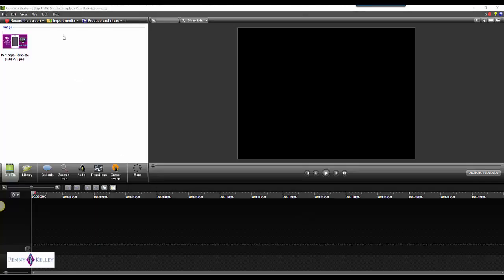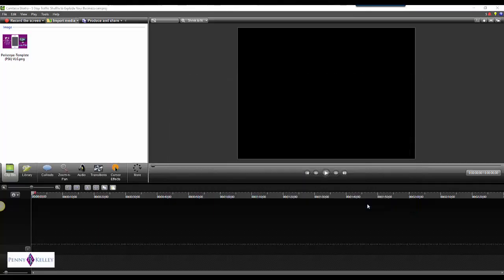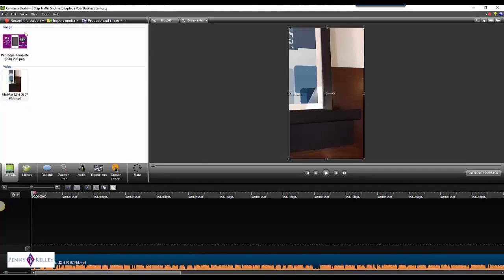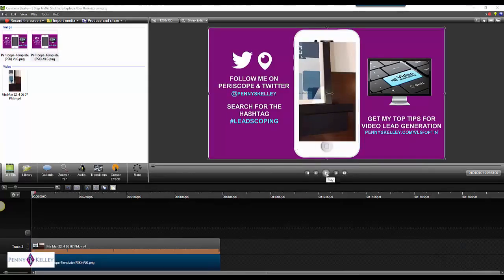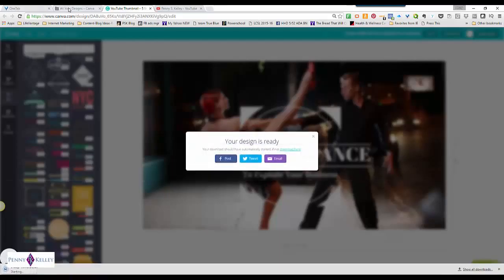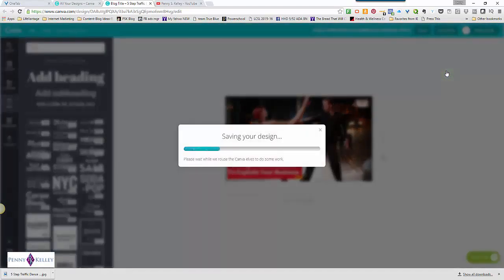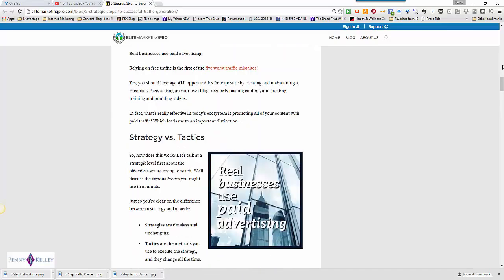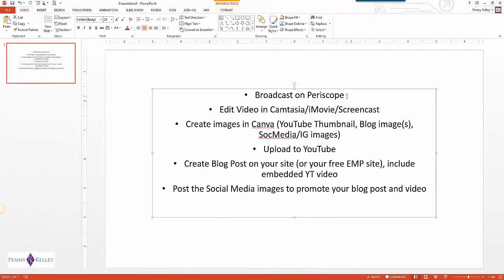How to Get 7 Pieces of Content from 1 Periscope Broadcast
Ever wonder how ELSE you could be using that Periscope video?  Well today's video will show you exactly how I shoot one video as a Periscope broadcast, and then get more "mileage" out of it by creating related content on other platforms.  (Shhh...including YouTube, Facebook, Instagram, and my Blog...)

To see the Elite Marketing Pro blog post mentioned in the video,

To see the extra video training on Traffic Strategies for Lead Generation and Sales,

I will update this post with a link to the blog post as related content - in the meantime, check out the blog